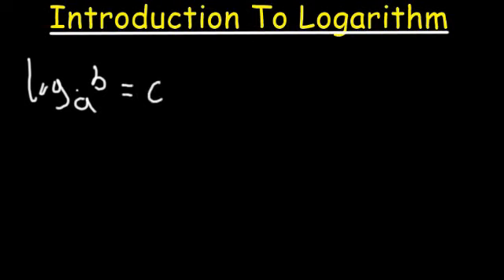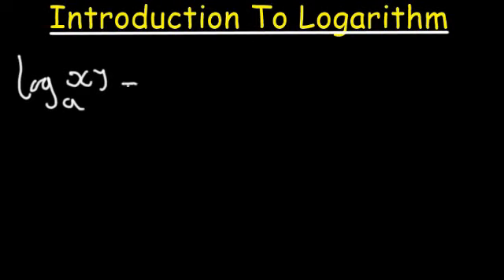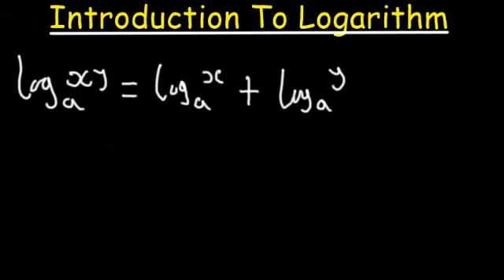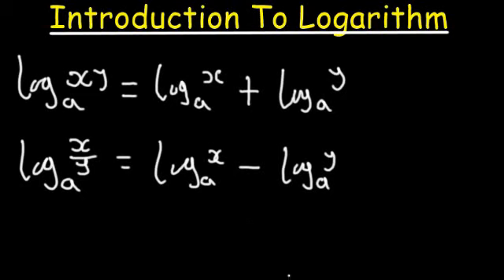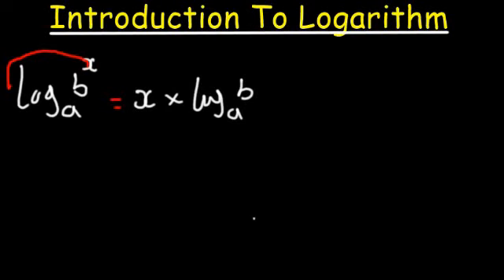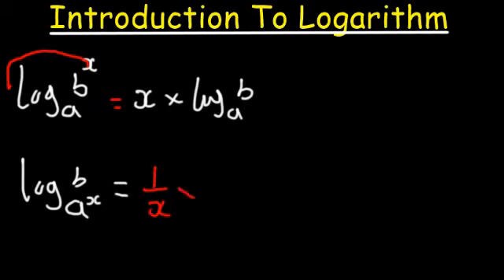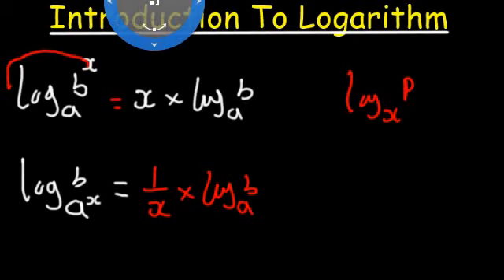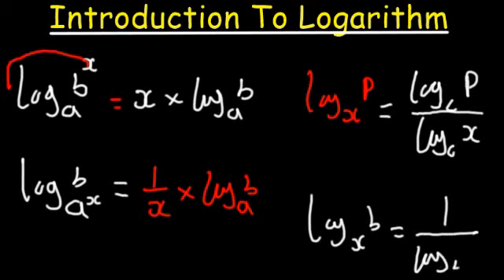Introduction to Logarithms (1 of 2: Definition and laws)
This Algebra video tutorial provides introduction of logarithms. This video explain the basic ideal behind Logarithms and all the identities of logarithms.

Logarithms is just like other way of thinking about exponent as its basically an index to which a base is raise.